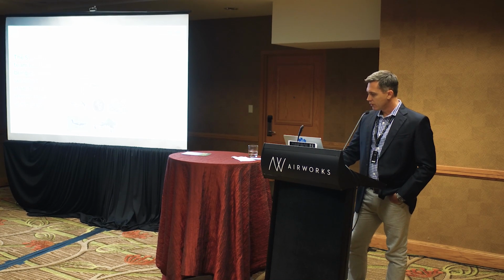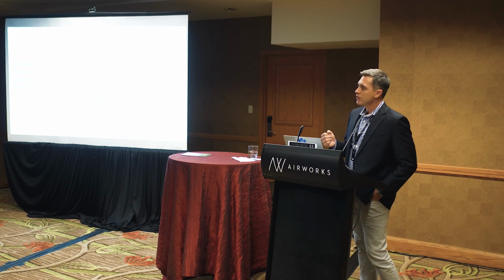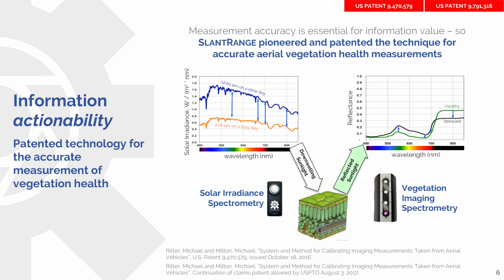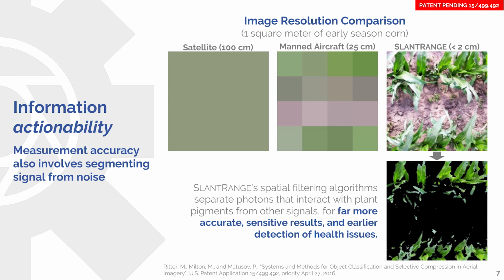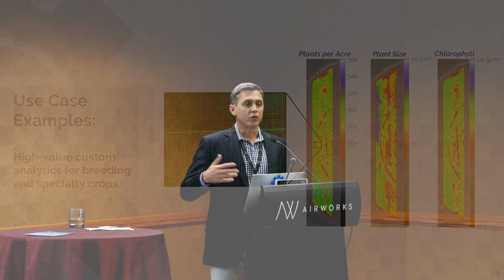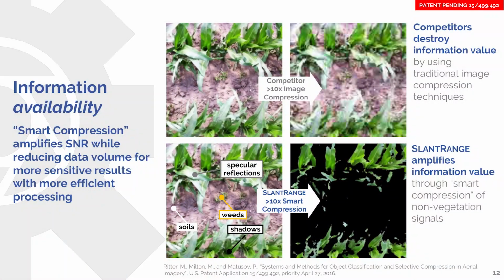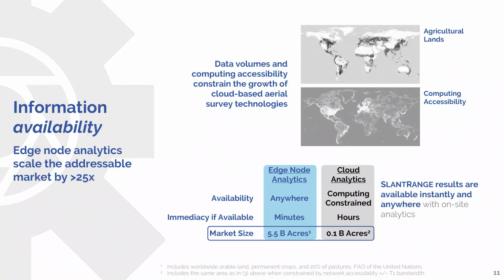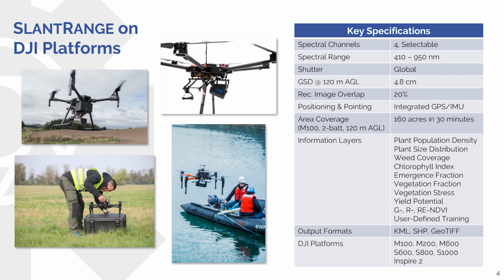DJI AirWorks 2017 - Agricultural Use Cases, Returns, and Enterprise Adoption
The value that drones bring to agriculture is far more than just eyes in the sky. Watch Michael Ritter, Founder & CEO of SLANTRANGE, talk about agricultural use cases, returns, and enterprise adoption: remote sensing and analytics.

DJI AirWorks is DJI's annual commercial UAV conference with a focus on the growing commercial drone ecosystem and how developers, partners and operators can work with DJI to reshape the global economy with drones.